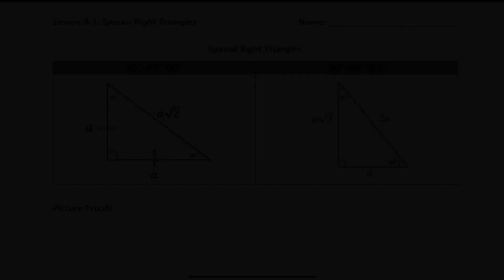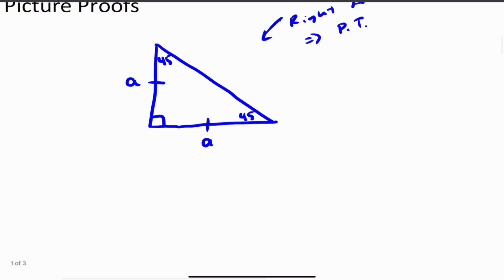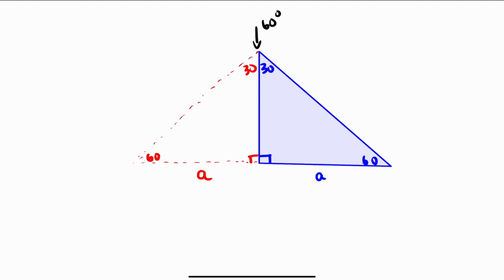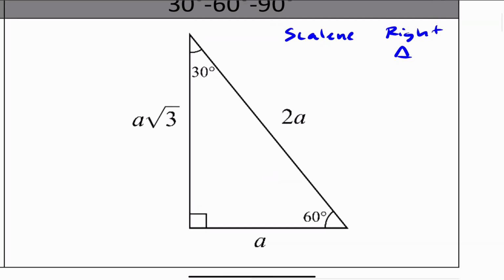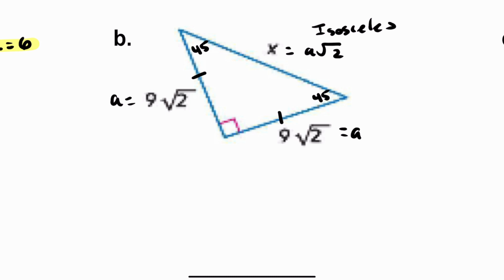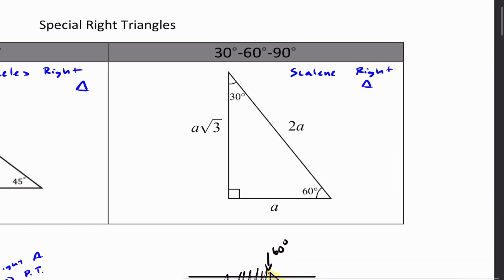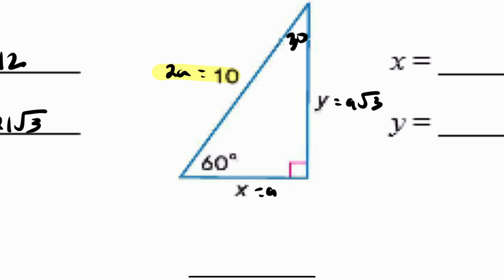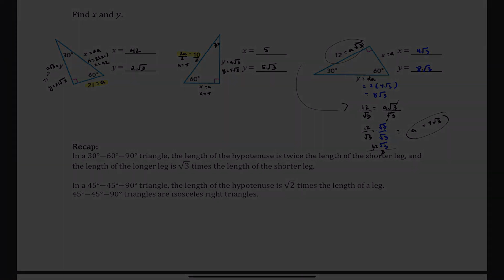Lesson 9-1 Notes: Special Right Triangles